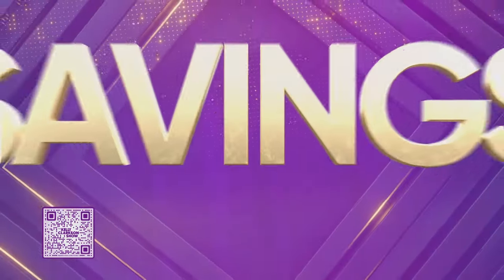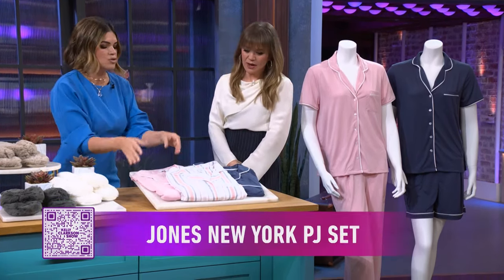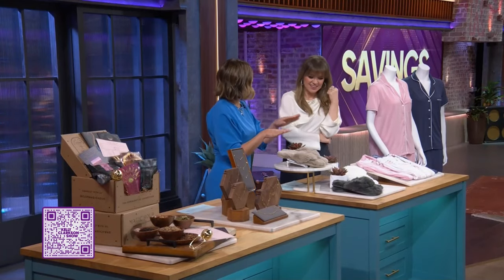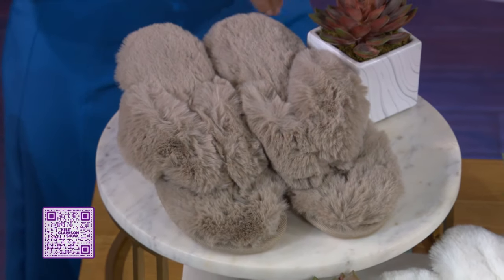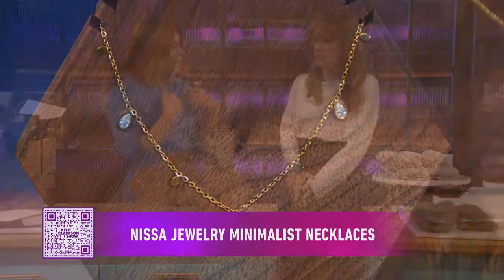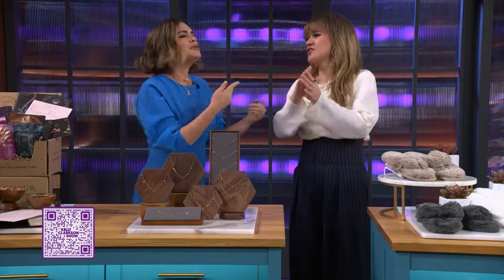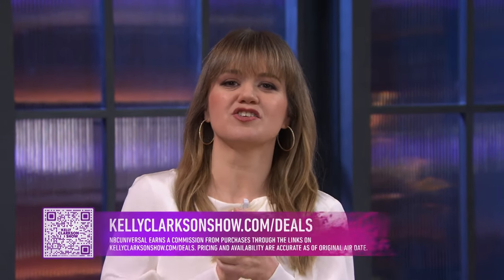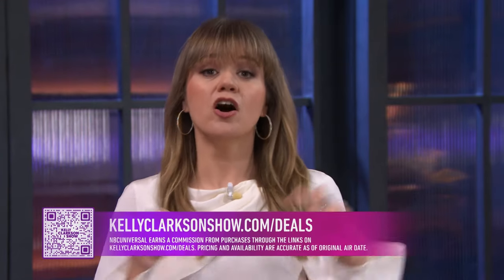4 High-End Products Perfect For Spring Refresh | Savings In 6A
Spring has sprung Savings In 6A! Lifestyle expert Kathy Buccio is here with savings of up to 70% off Nissa Jewelry minimalist necklaces, Jones New York capri pant PJ set, Lemon Collections Waterfront solid faux fur flip fop slipper, and Club Magic Hour Bestsellers of Magic Tea start set sampler box and strainer.